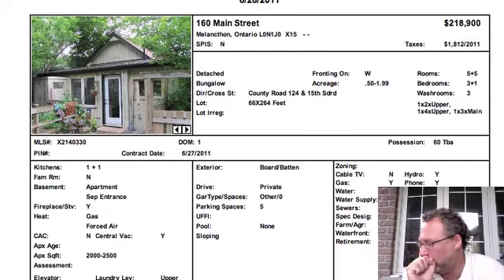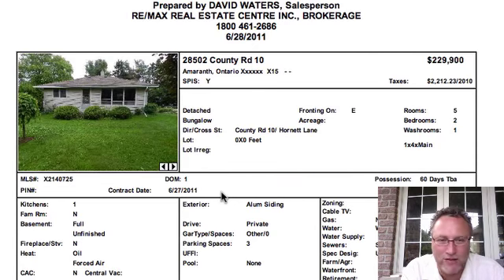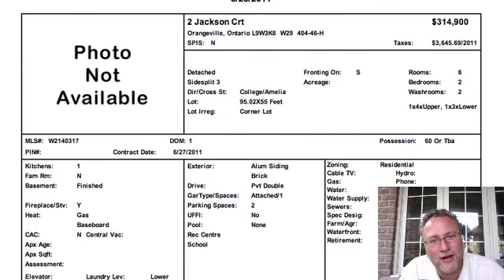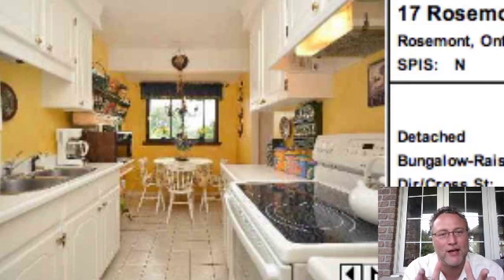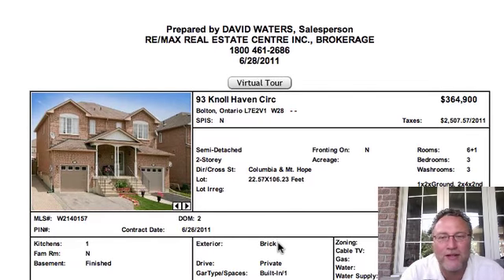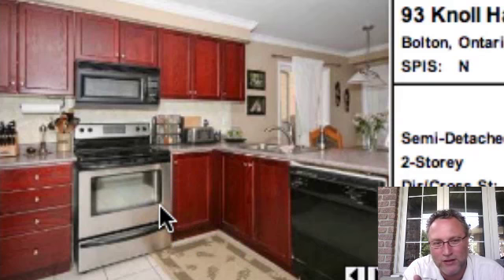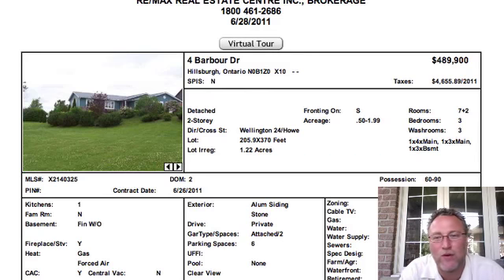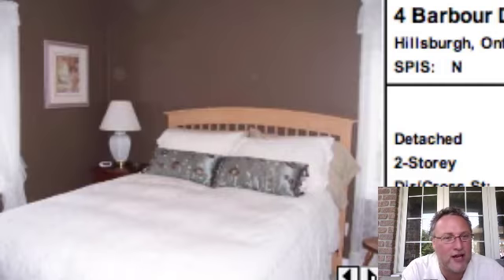Orangeville Daily Homes June 28 2011